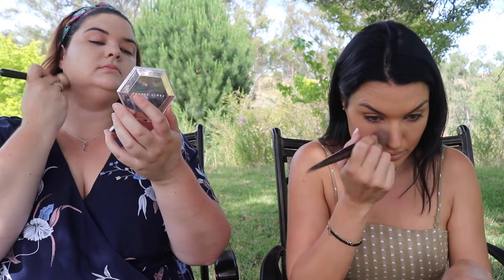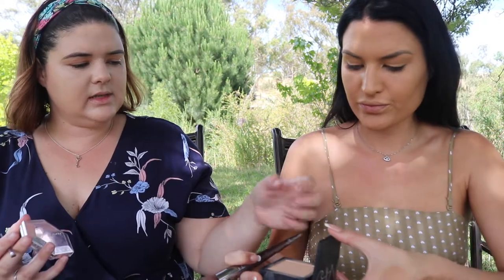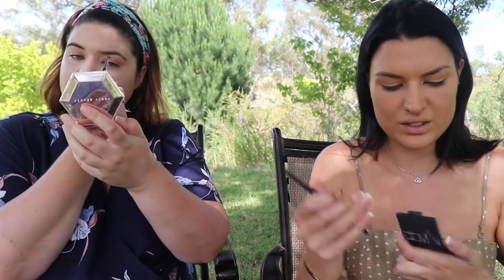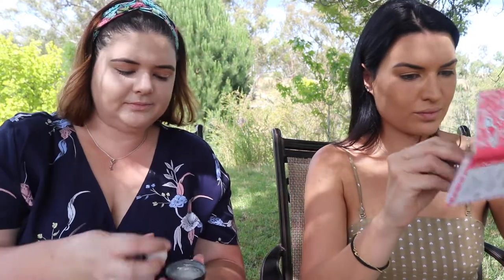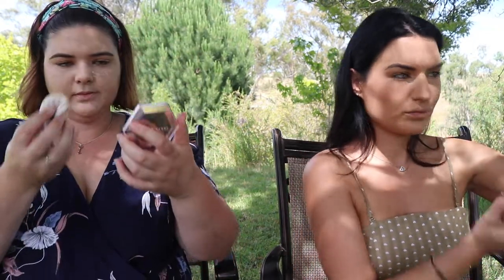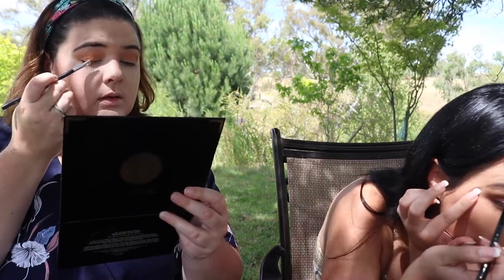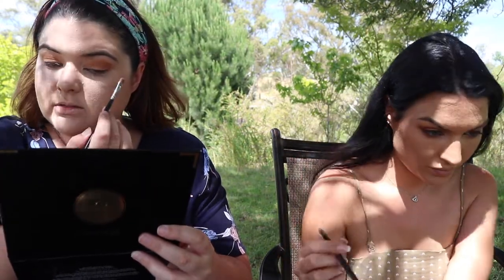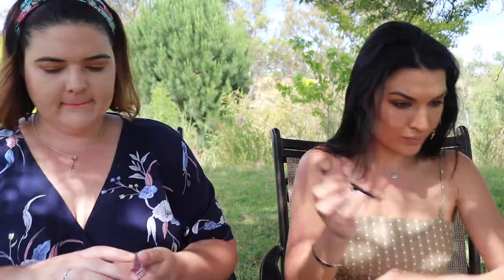GRWM and My Sister | Chill GRWM | pruelaroo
This is the first time I have sat down with someone else and filmed so it may be a little bit awkward at times, but I love my sister so much and I love having this footage. I hope you enjoy it too!

Third Look:
Morphe 3 Looks 1 Palette (Dark Look)

Set Up
Camera: Canon 80D
Lenses: Canon EF-S 18-55mm f3.5-5.6 STM
Phone: IPhone X